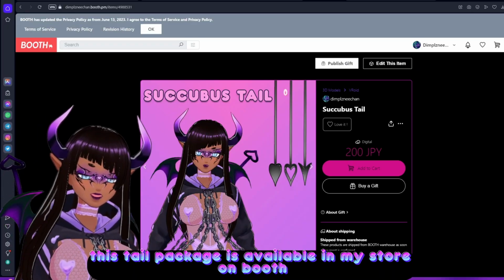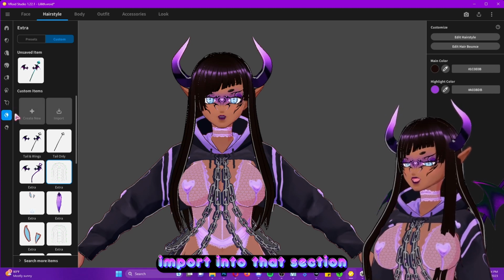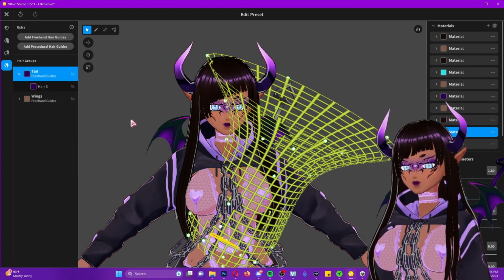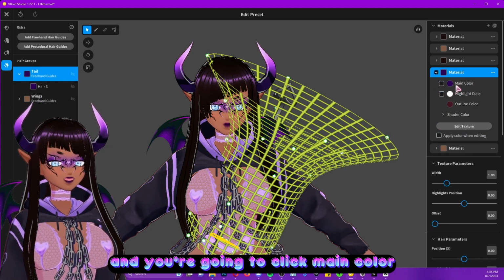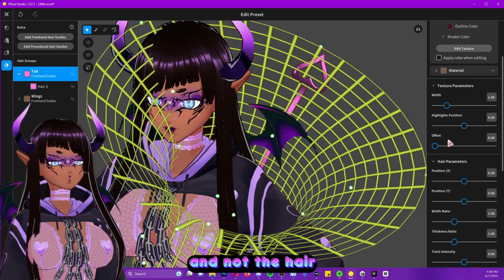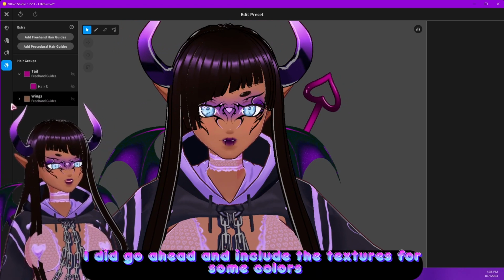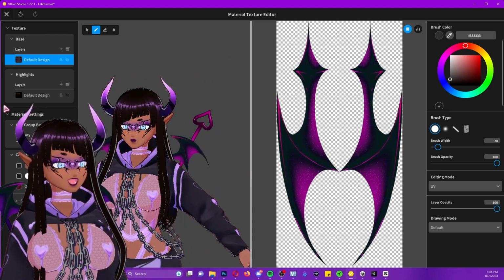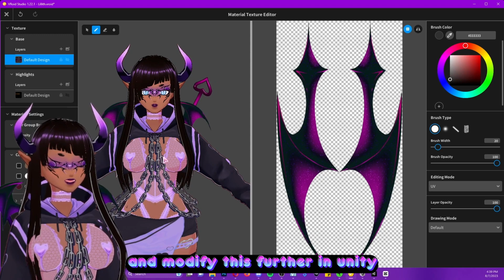How to import Succubus Tail Package into Vroid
Hey hey bbys! This video is to help out anyone that  downloads my succubus tail package from booth! You will need to edit your model in unity to attach the tail and wing to the appropriate places. Thank you so much for the support, you are appreciated!

Downloads

Please feel free to use  the comment section below to ask any questions!

Make sure you check out my custom texture sets available in my store!

And my store on BOOTH!